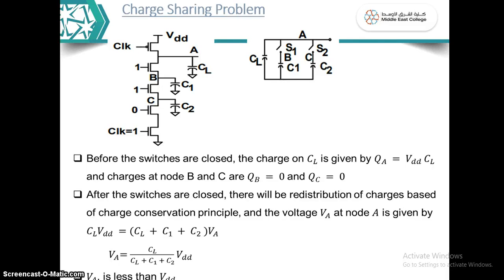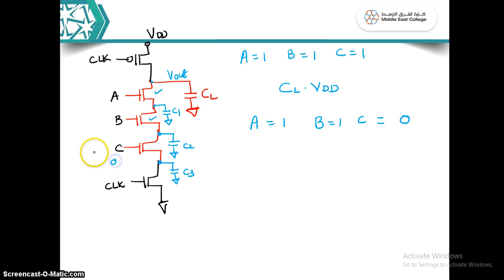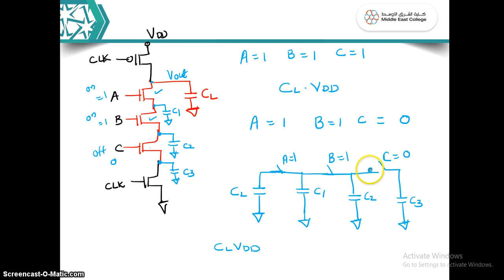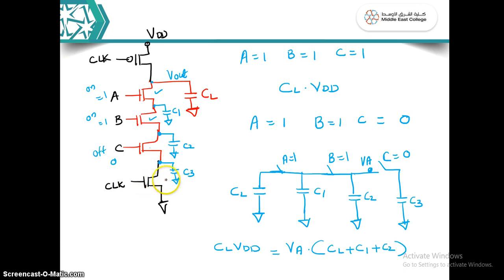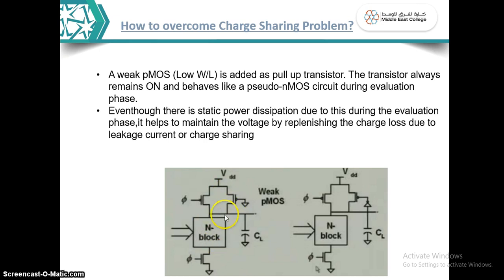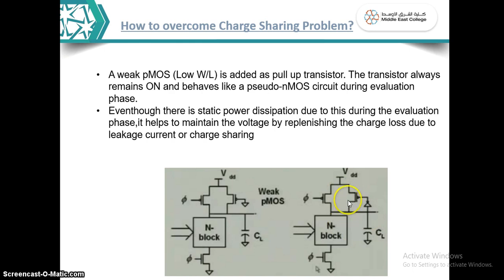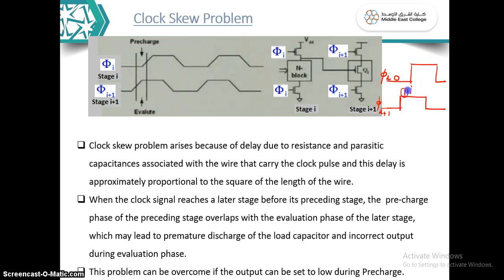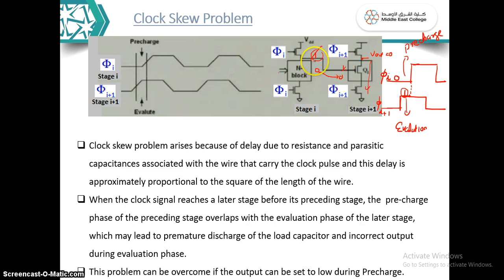Advantages and disadvantages of dynamic cmos circuits Part 2